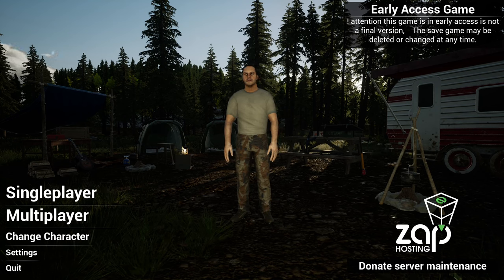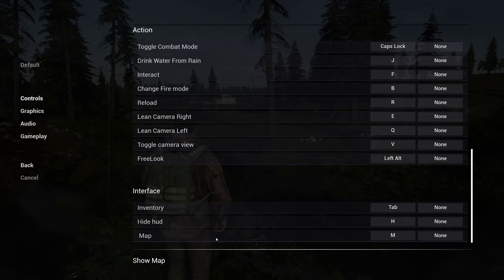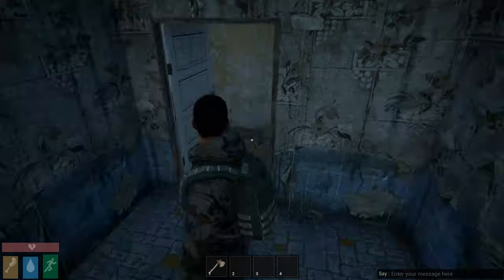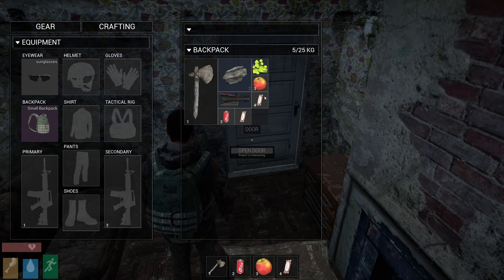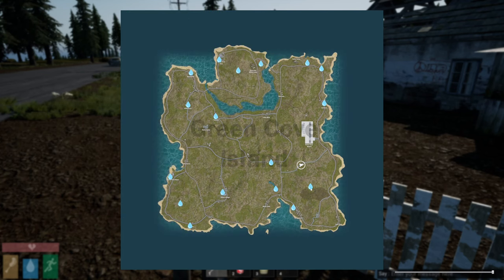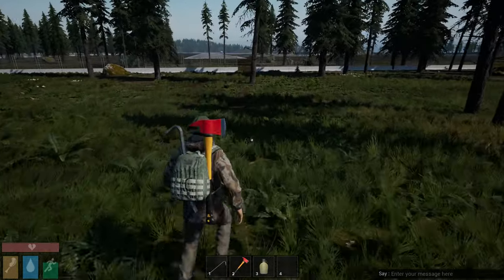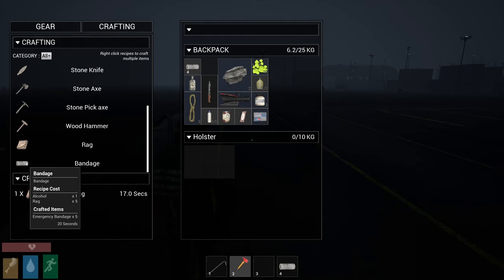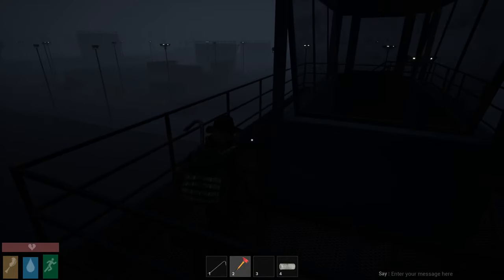Let's Try This Survival Game. | Afterinfection Gameplay EP01 2024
So I picked this game up recently for cheap and decided to give it a try. Let me know if I should make more. We make it to the airfield, which reminds me of No One Survived—the same assets, I guess.

00:00 - Intro
03:30 - Let's play
07:15 - What's in the house
10:17 - Our first zombie
11:19 - Another house
14:00 - More zombies and houses
18:41 - Better axe
21:07 - Wolves?
23:18 - Entering the airfield
25:17 - It gets dark really fast
28:14 - Big zombie?
30:15 - Outro